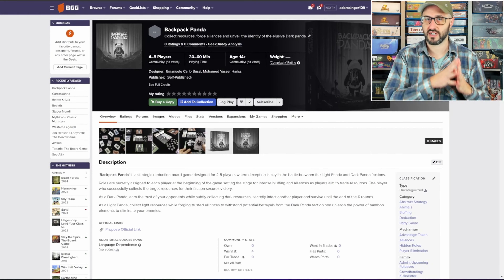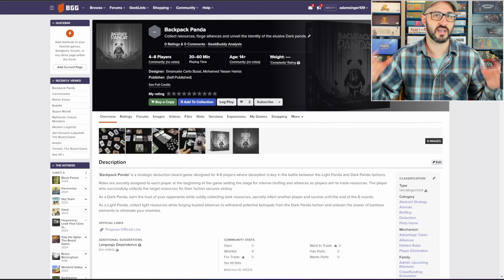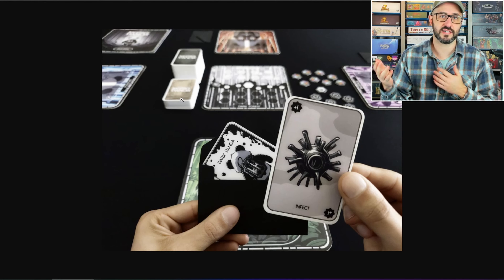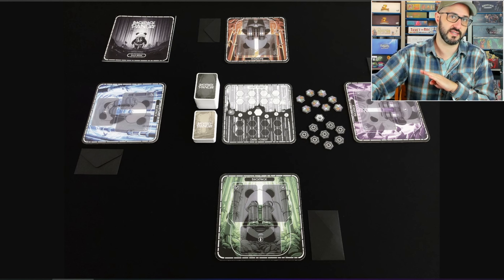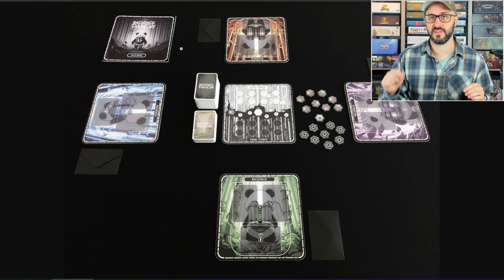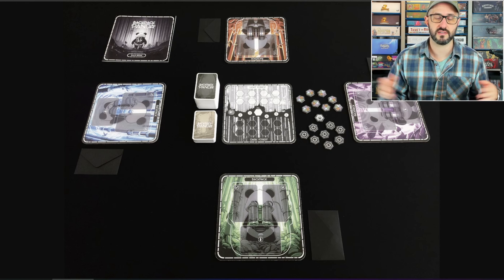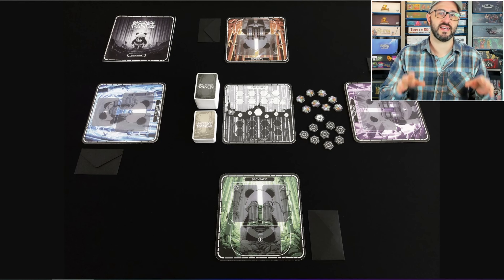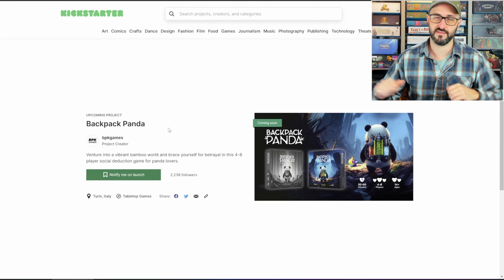Is Backpack Panda for you? A Quick Overview!